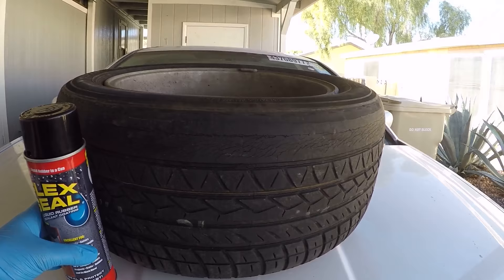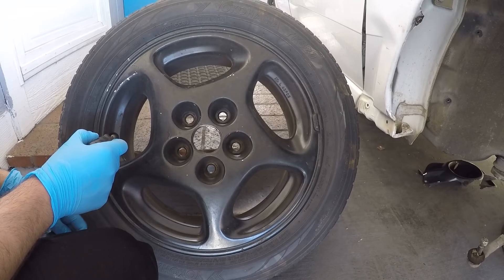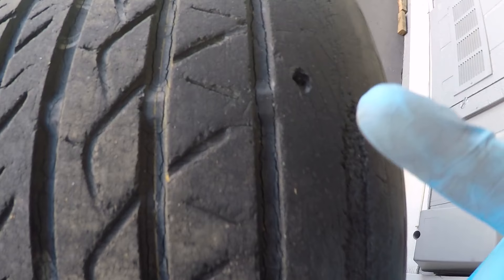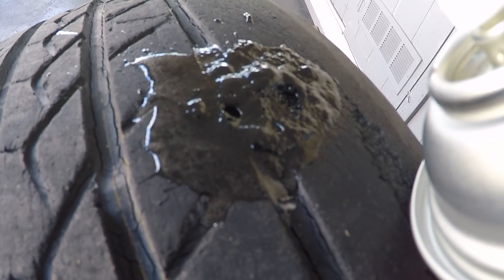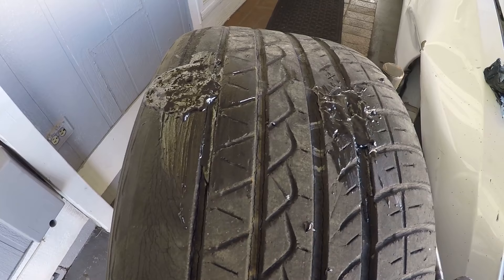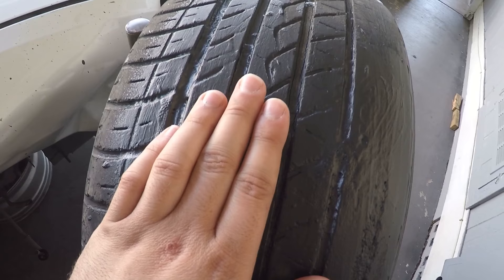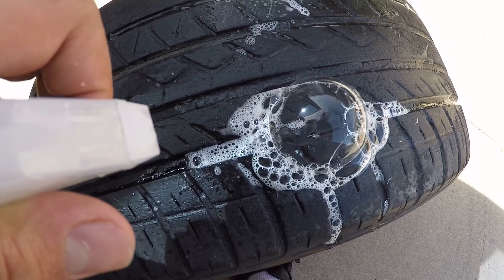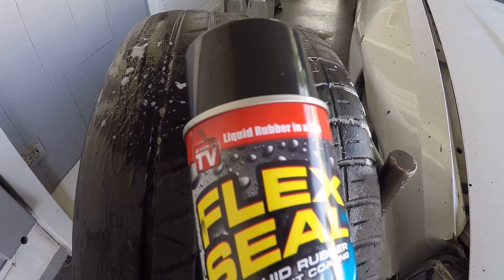FLEX SEAL: Can it Fix FLAT Tire? Let’s Find Out!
Can Flex Seal fix a flat tire, trying FLEX SEAL as a Fix a flat, I will drill a hole and fill it with Flex Seal.